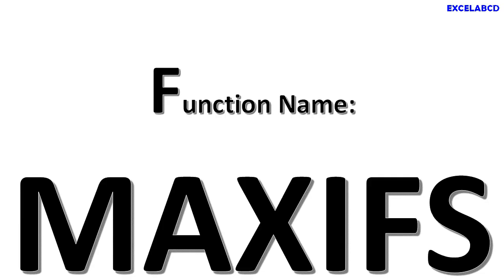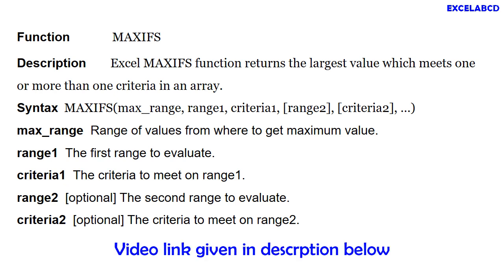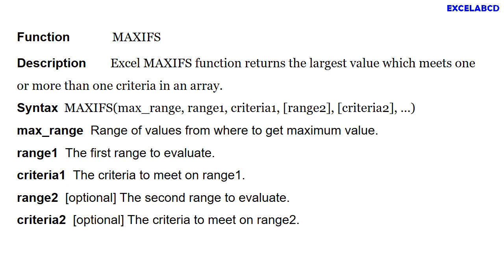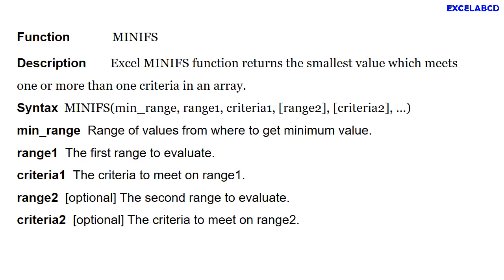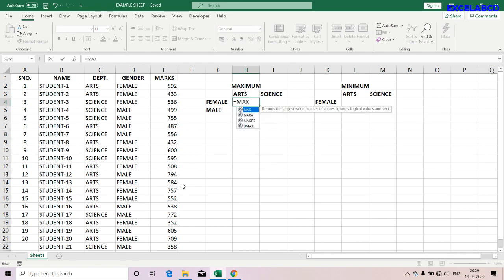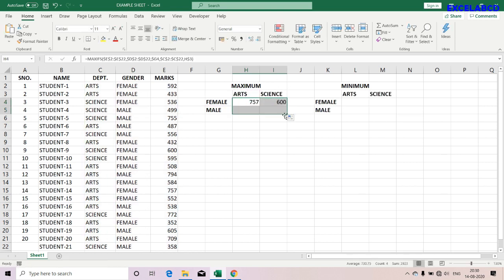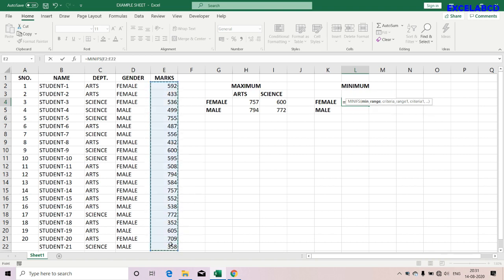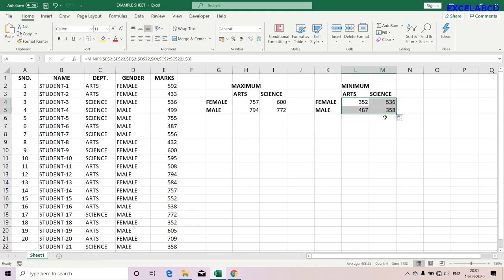Function MAXIFS and MINIFS in excel | Excelabcd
Hi! In this video I have given a full tutorial about Excel MAXIFS function and Excel MINIFS function.
Excel MAX and MIN function

Buy Microsoft office from Here
Microsoft Office 2019 Home & Student Windows only  (Lifetime (Windows only) Activation Key)
Microsoft Office 2019 Pro Plus  (Lifetime (Windows/PC))